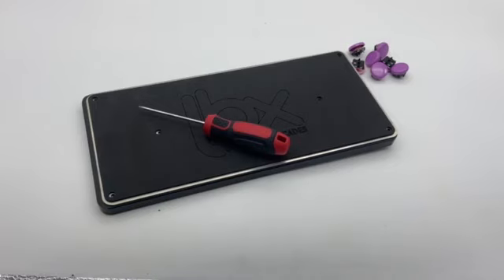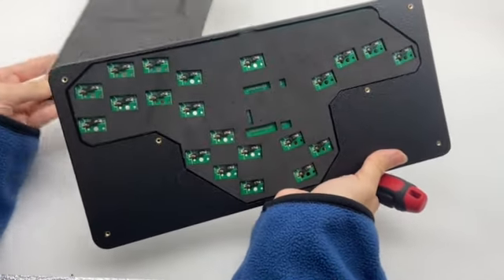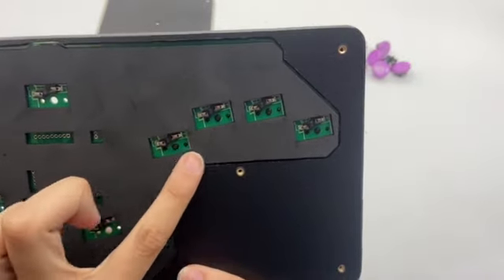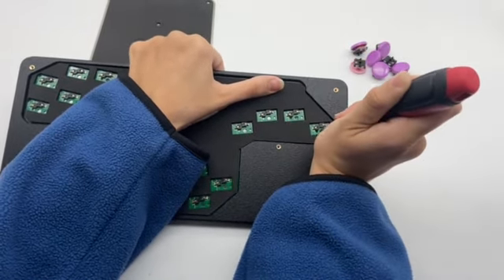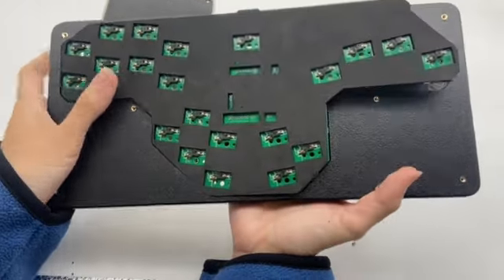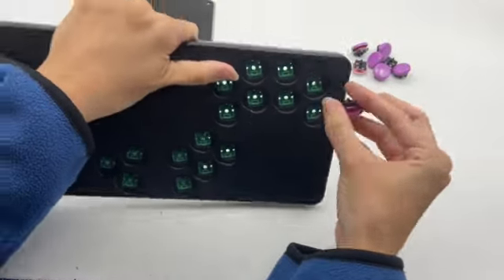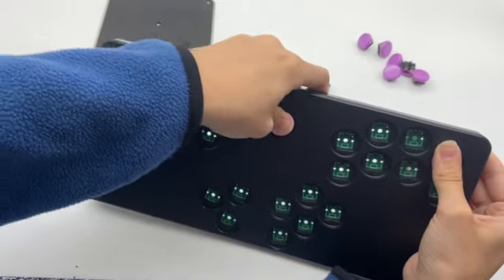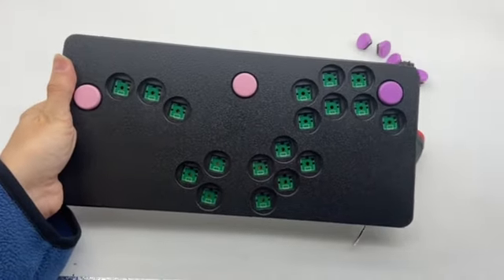LBX PCB Swap for Junkfood Custom Arcades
How To swap the LBX PCB! Be sure if you are placing switches without the back plate screwed on, hold the back of the socket you are placing the switch into.